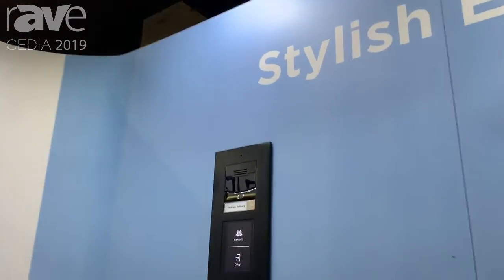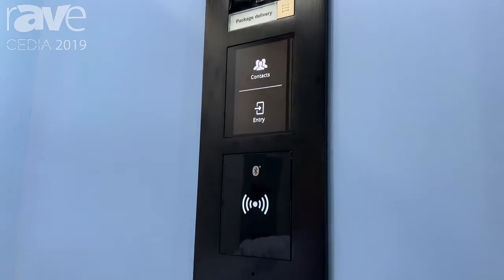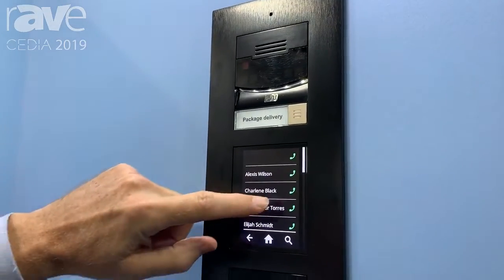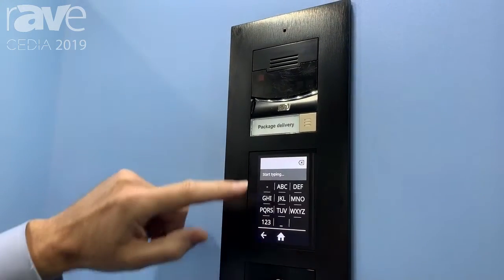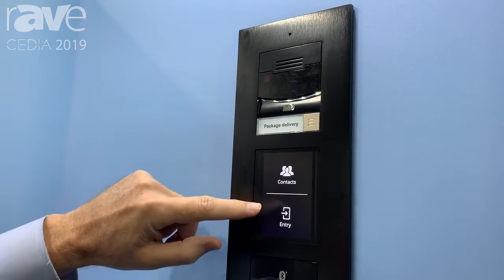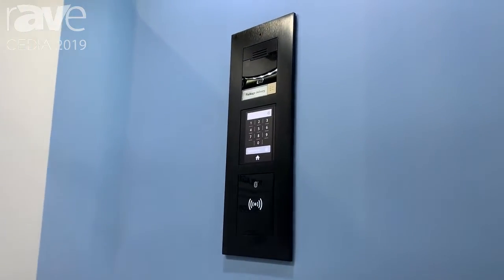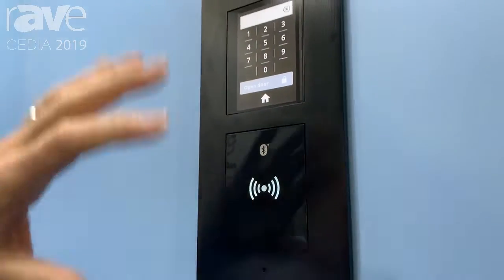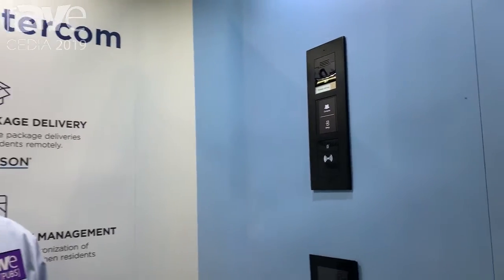CEDIA 2019: 2N Presents the Verso Entryway System With Virtual Touchscreen